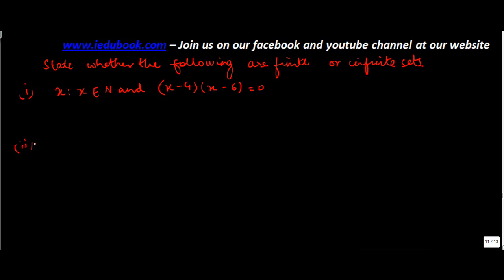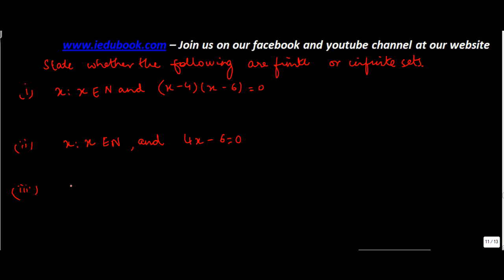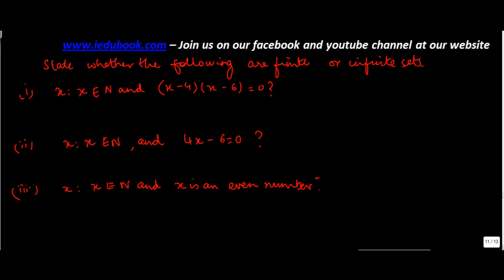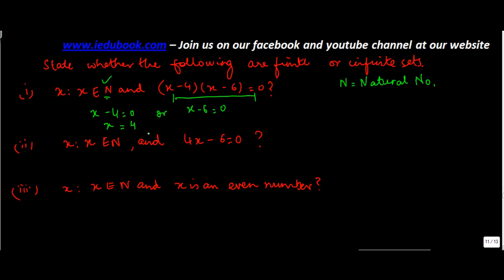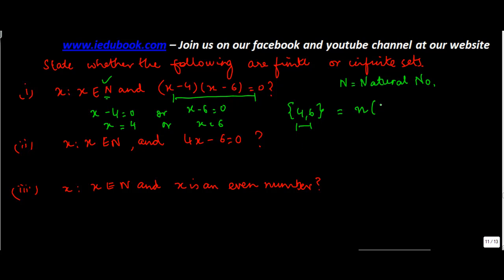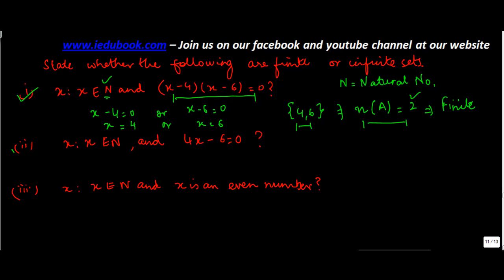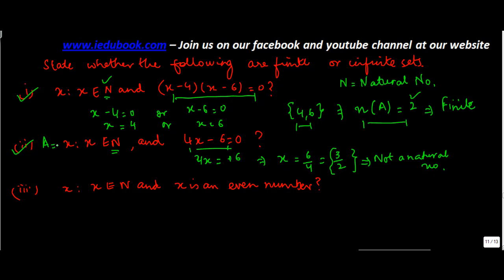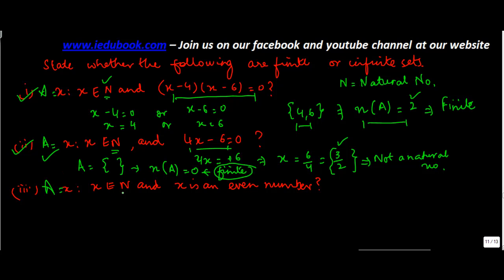487.Class XI - CBSE, ICSE, NCERT - Finite and infinite set - Problem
Class XI - CBSE, ICSE, NCERT - Finite and infinite set - Problem